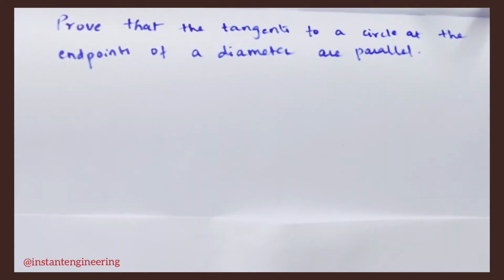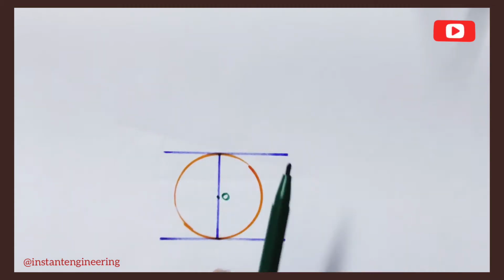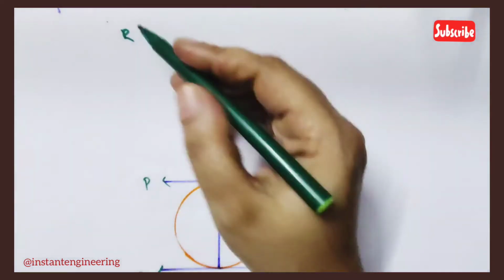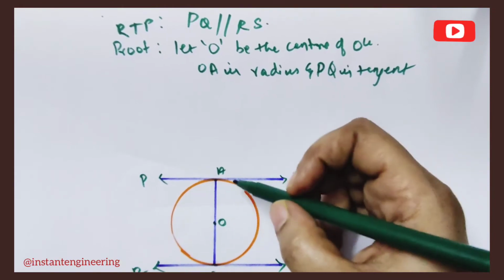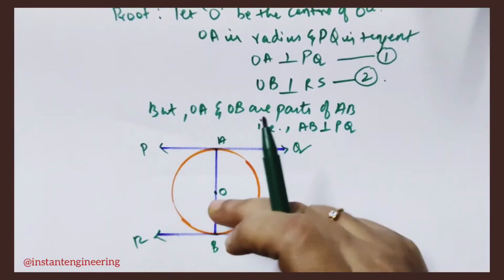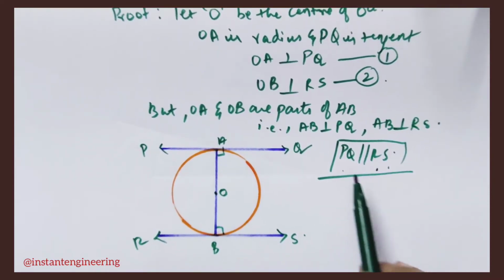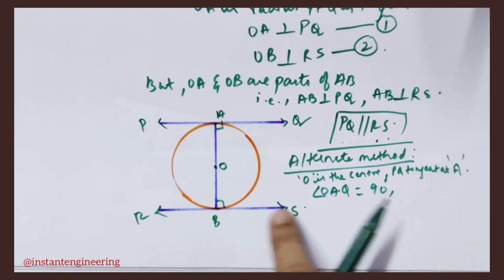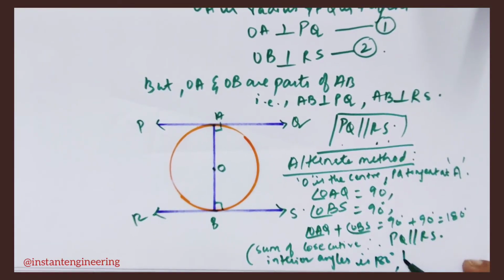PROVE THAT THE TANGENTS TO A CIRCLE AT THE ENDPOINTS OF A DIAMETER ARE PARALLEL|TANGENTS AND SECANTS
From this video you can learn about the therorem tangents and diameter of a circle are parallel.
Two methods are explained in this video for better understanding.
This is from Unit 9 Tangents and Secants to a circle
CLASS :10
Question 5 : Prove that the tangents to a circle at the end points of a diameter are parallel.